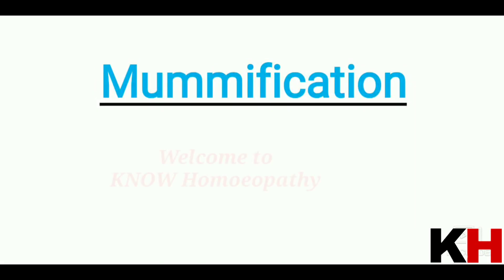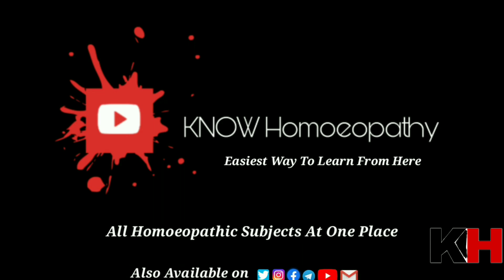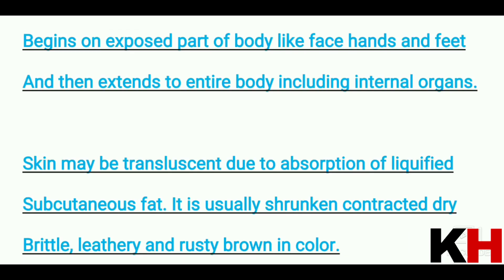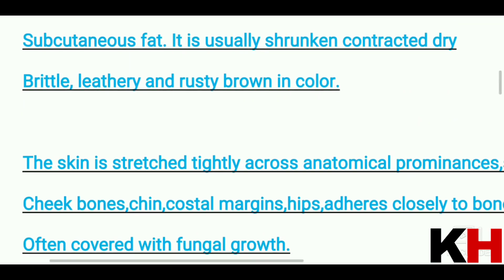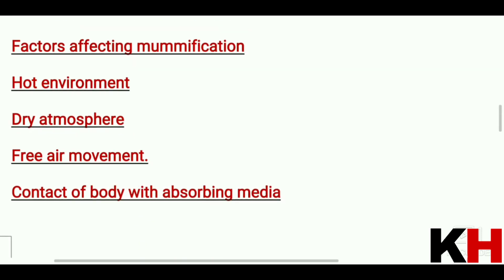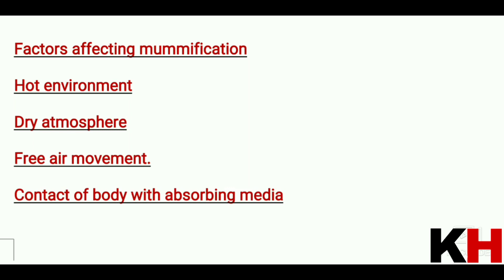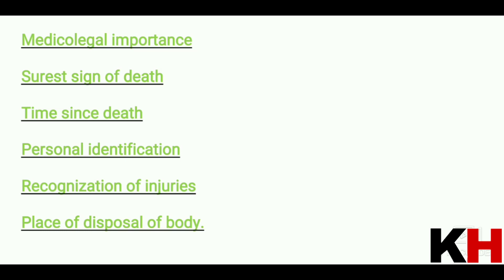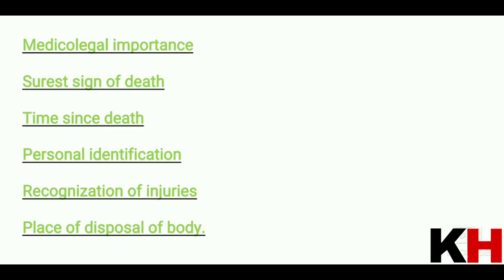What is Mummification? | Time taken by dead body to get mummified? | Mummification medicolegal imp.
What is mummification?
Mummification medicolegal importance?
Time taken by body to get mummified?
Forensic medicine and toxicology
Signs of death

We make these videos with the intention of educating others